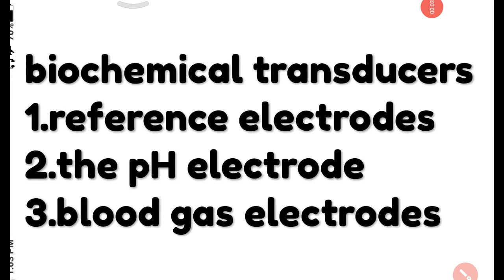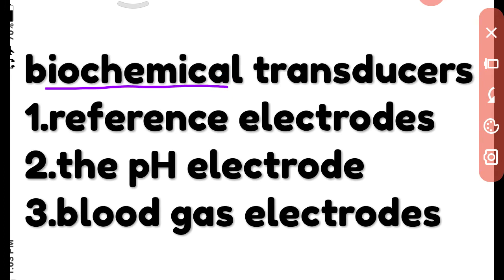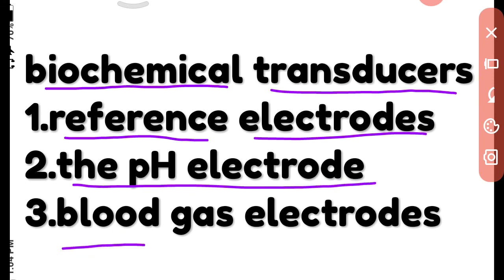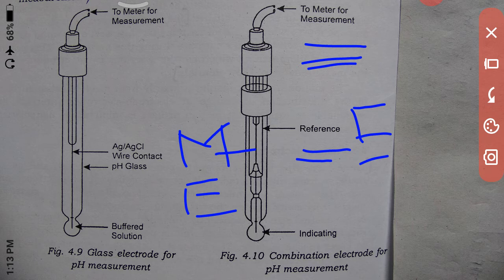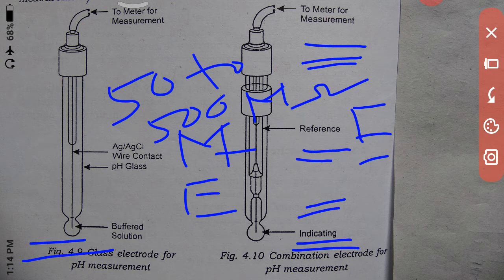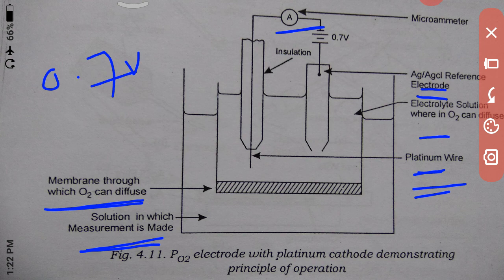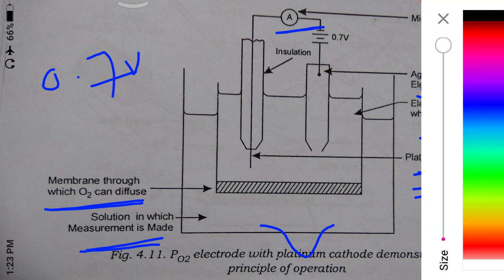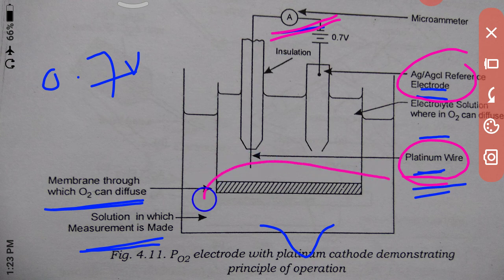Biochemical transducers.19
JNTUK